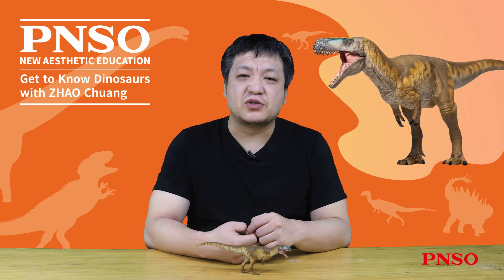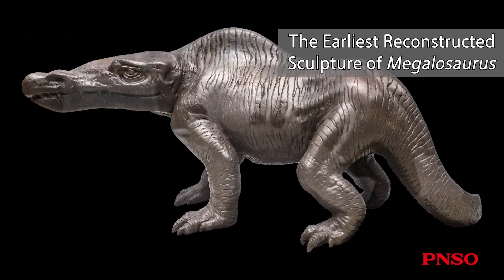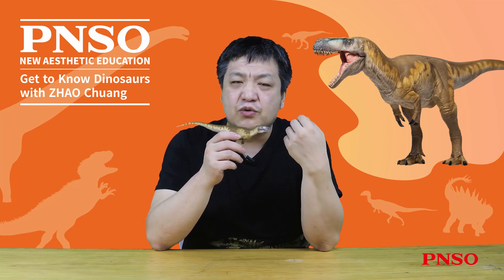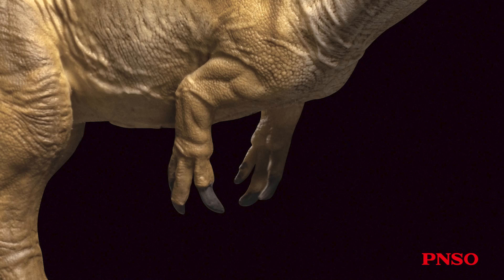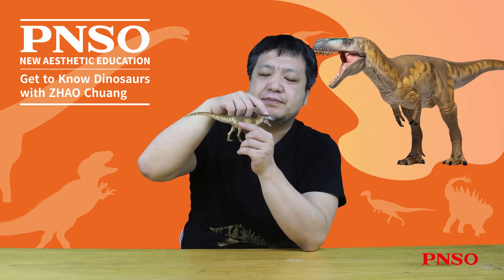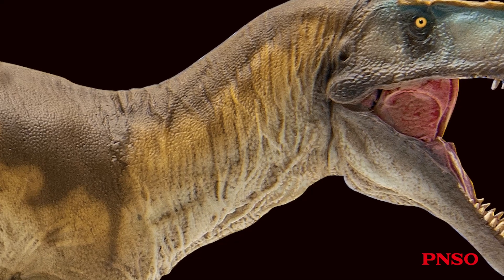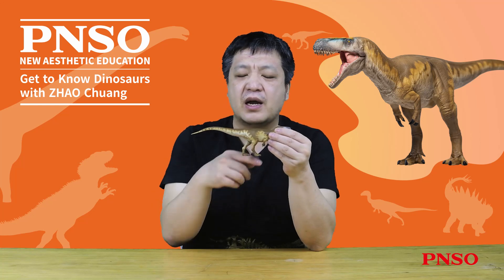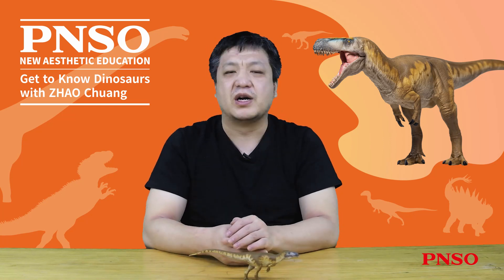74 Edward the Megalosaurus | The Story of Creating Edward the Megalosaurus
Hi, everyone. Let’s get to know dinosaurs with ZHAO Chuang. In today’s video, he will talk about Edward the Megalosaurus.
As early as the 17th century, people discovered the fossils of Megalosaurus. Unfortunately, these fossils were first believed to be the thigh bone of a Roman war elephant and later that of a giant. Afterwards, as more and more dinosaur fossils were unearthed, people gradually got a deeper understanding of this animal and classified it into the dinosaur family. In the history of dinosaur research, Megalosaurus held an important position, and its relevant early research was full of twists and turns. Check the video and follow ZHAO Chuang to find out the story of Megalosaurus.
The scientific art reconstructed model of Edward the Megalosaurus from the PNSO Prehistoric Animal Models series is available from PNSO online stores.